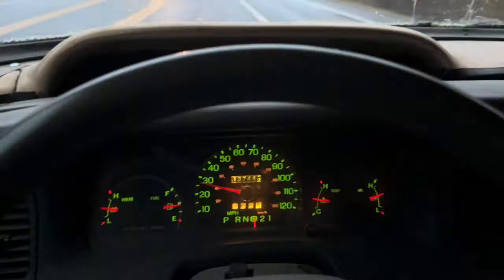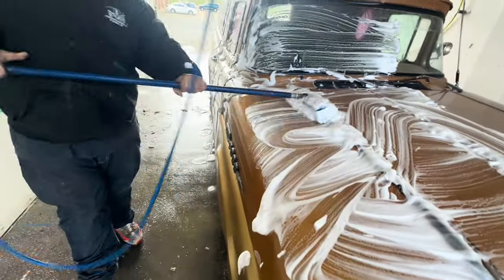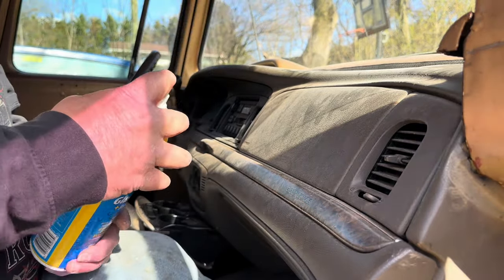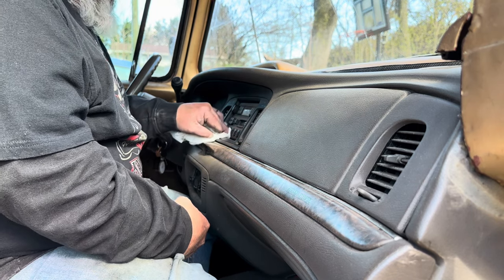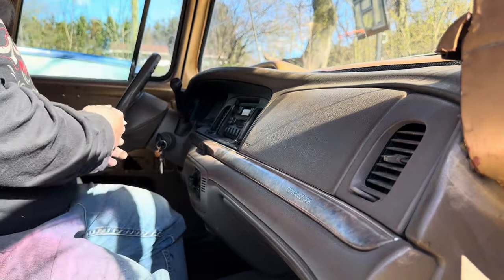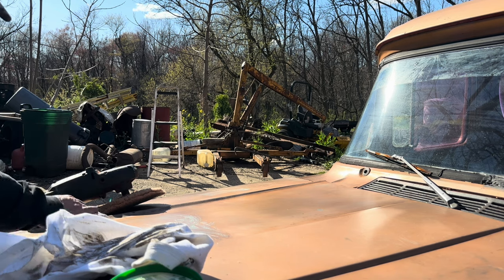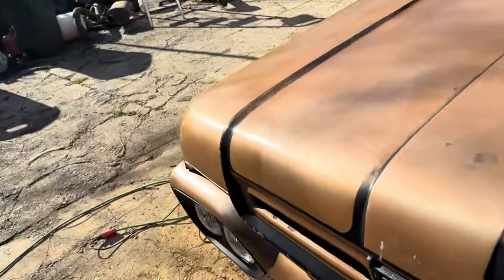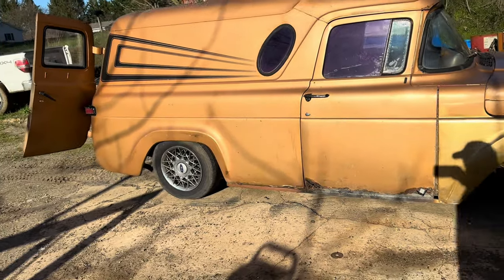First wash in 33 years 1960 crown Vic swapped panel truck